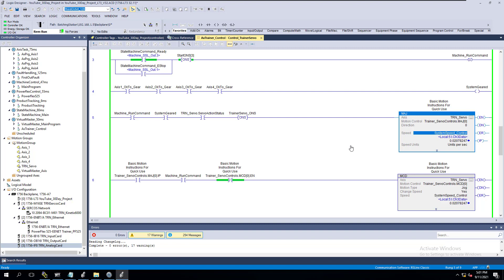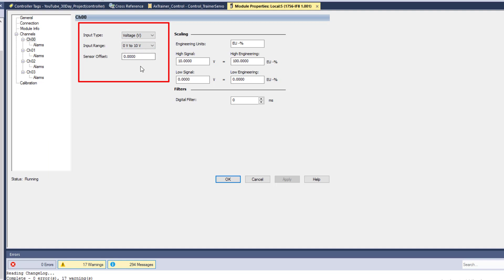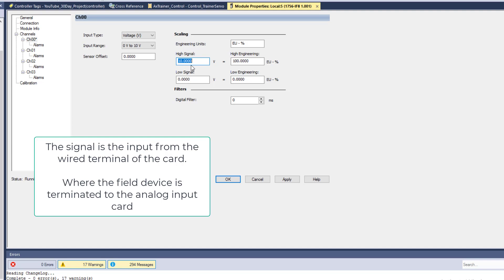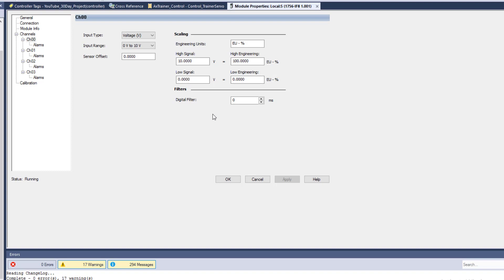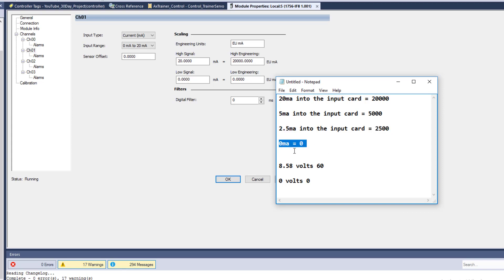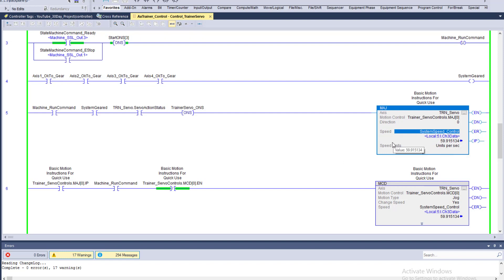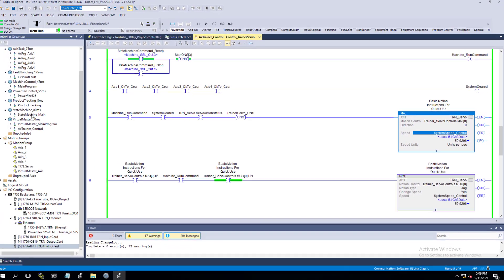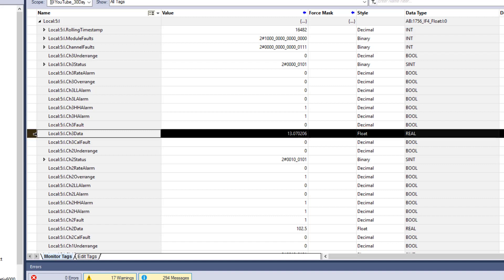Rockwell Automation Analog Input Card Scaling Engineering Units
Scaling engineering units on an analog card in controllogix using Studio 5000. Understand how to do this in under 10-minutes.

Of course, all analog inputs cards are different depending on the system requirements or the way the card is made.

0:00 All analog cards are different
0:42 The analog card I have
1:10 Analog input types
2:00 Zero to ten volts scaling
2:45 Scaling signals - inputs from the device
3:10 Ten volts equals high engineering units
3:14 Zero volts equals low engineering units
3:34 Analog inputs scaling engineering units -Volts
4:20 Scaling milli-amps 0mA to 20mA
5:15 Analog inputs scaling engineering units - milliamps
6:00 Explaining my local setup
6:45 Testing my potentiometer switch
8:20 Controller tags for analog inputs
9:35 Recommended videos for you